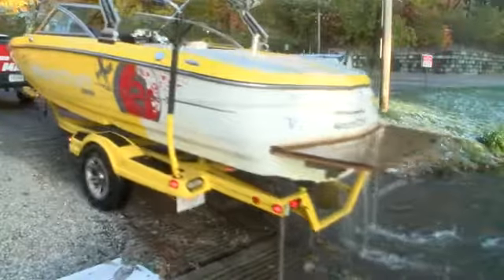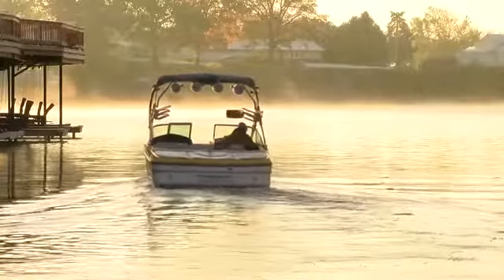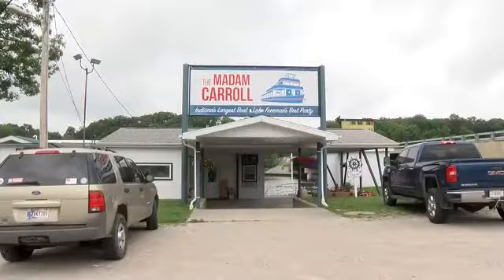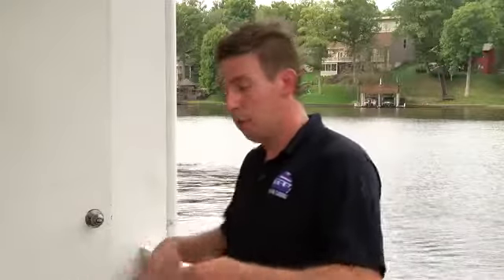After new legislation and plumbing, Madam Carroll to stay in water through winter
The party isn't stopping this winter on the Madam Carroll.